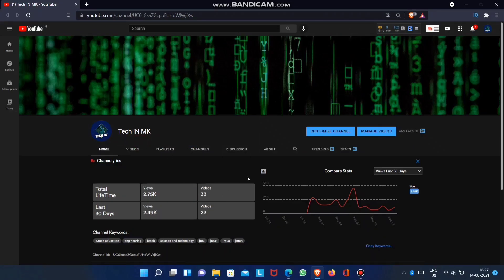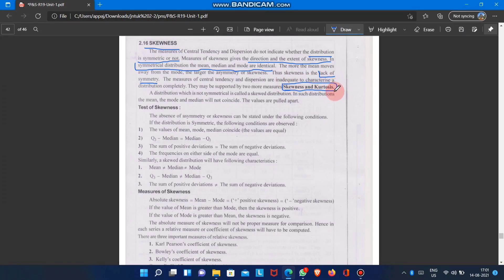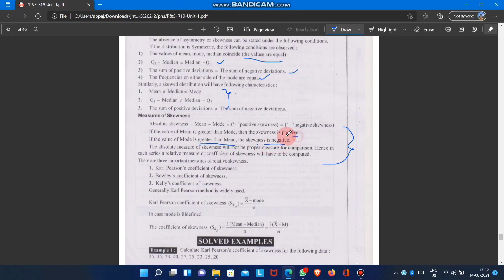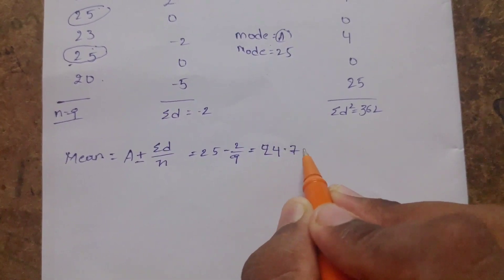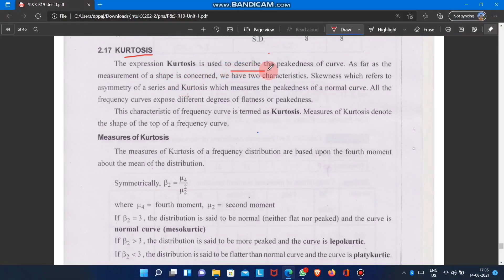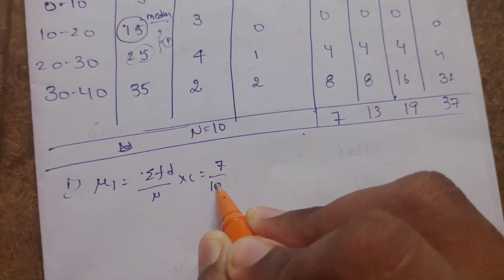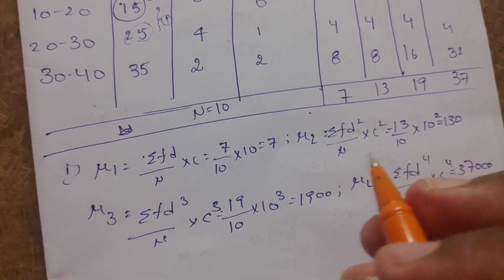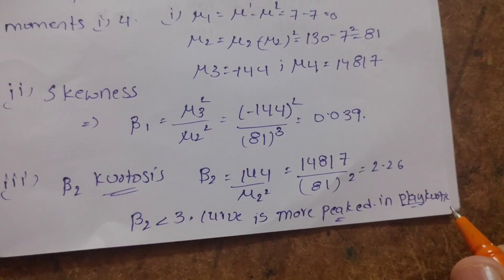JNTUK R19 IICSE SEM 2 P&S UNIT 1 DESCRIPTIVE STATISTICS ||JNTUK R19 SKEWNESS AND KURTOSIS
jntuk r19 descriptive stastics

and
feel free to message me in insta
mk_5_9_5